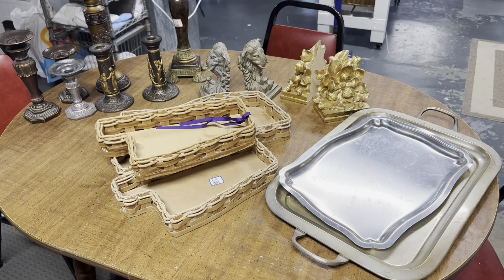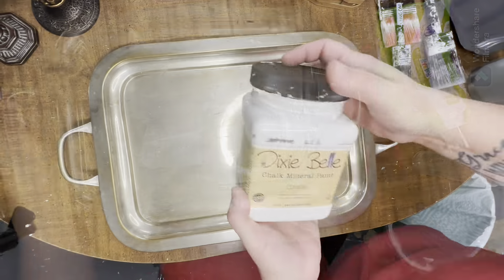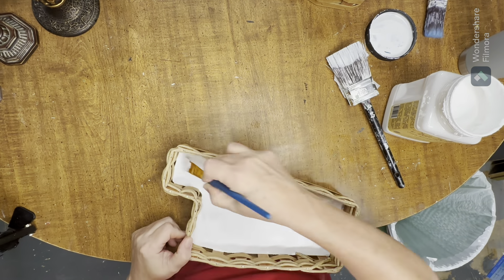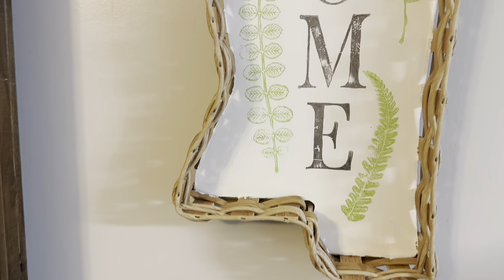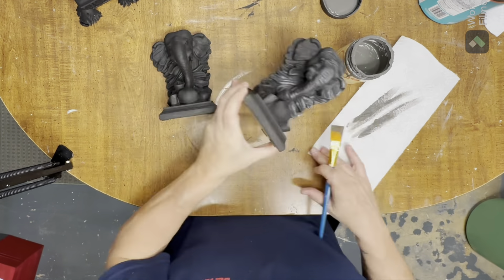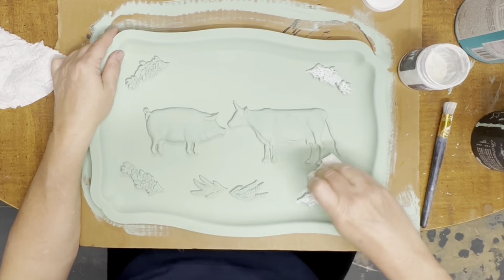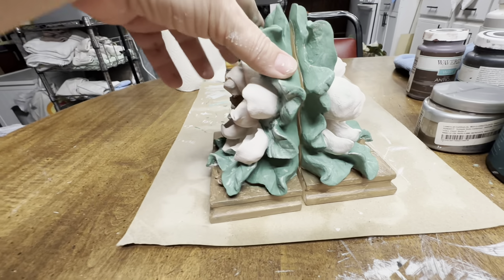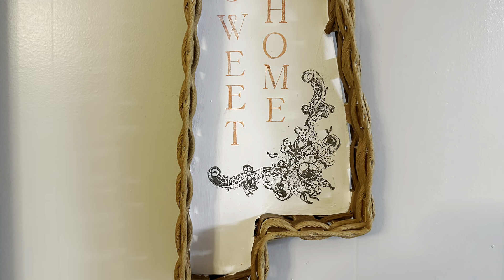Thrift Hoard Clean out/Thrift Store Makeovers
Hey! I'm still working through my hoard.  I'm making a dent and it feels so good to really be back to being creative and crafting. I think I finally figured out decoupage, thanks to @SonnetsGardenBlooms.  In today's video I'm going to be making over some trays, baskets, candlesticks and book ends.